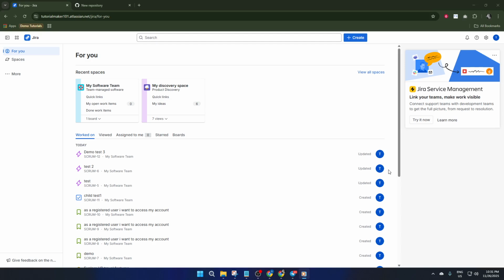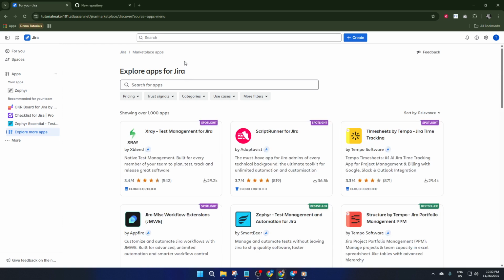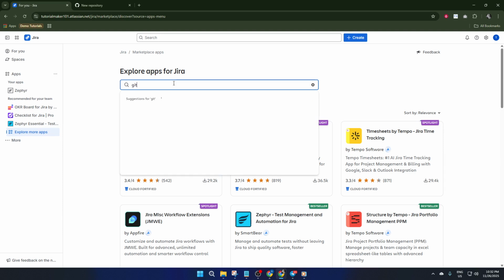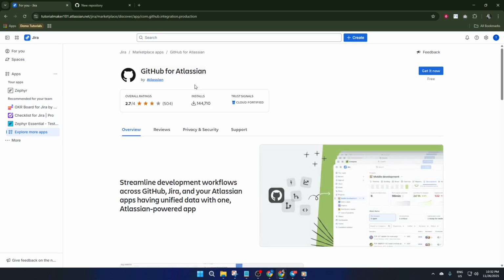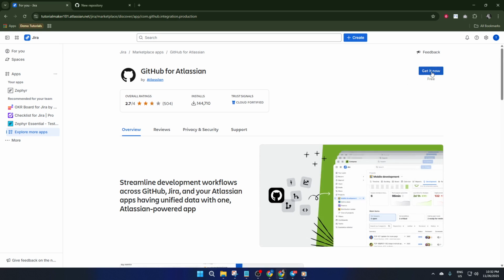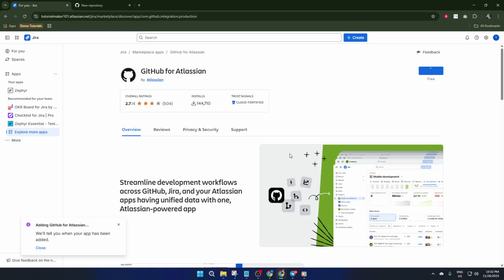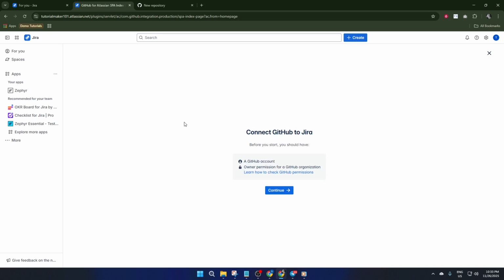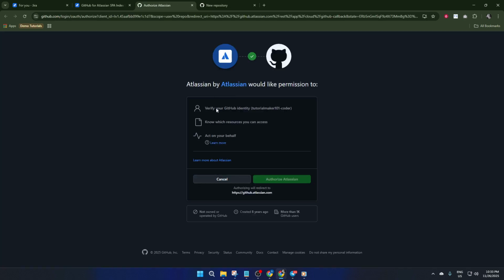How To Integrate Jira Software And Github (Working Method)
How To Integrate Jira Software And Github (Best Method)